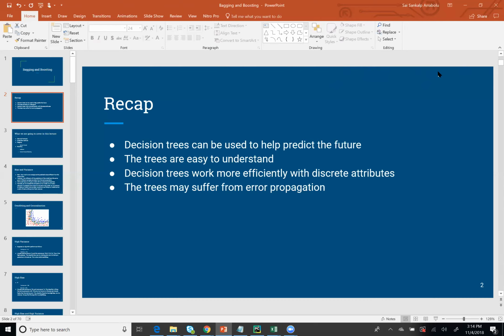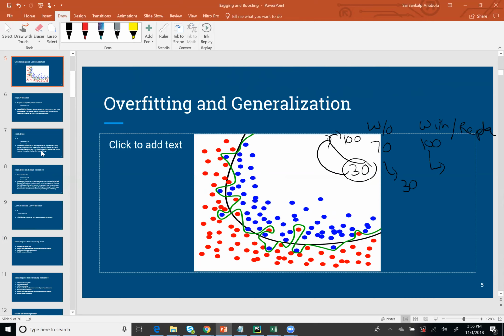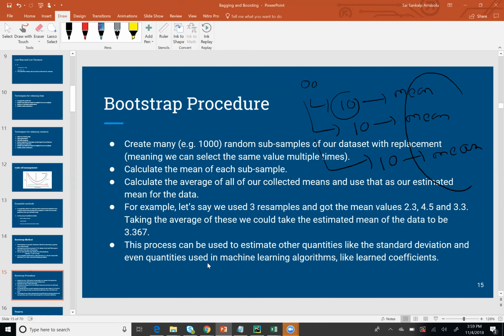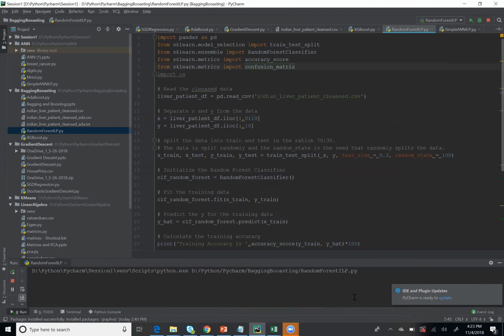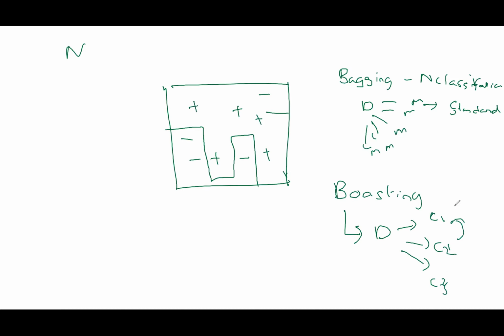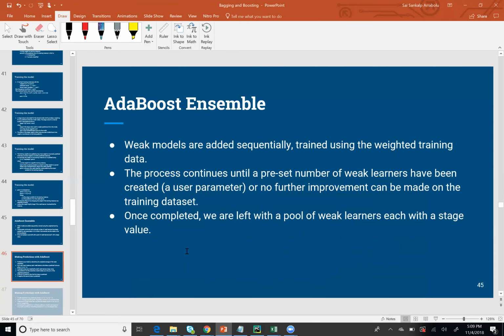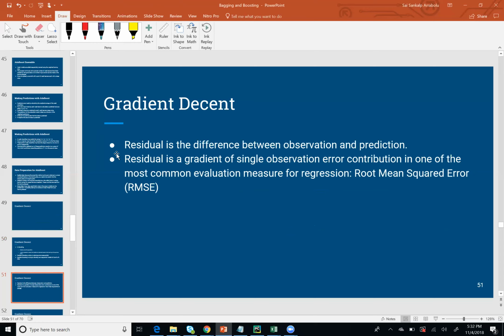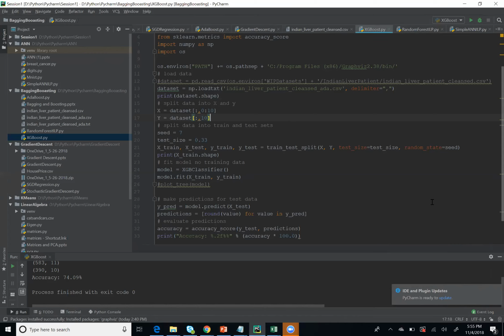Lecture 13 : Overfitting, Bagging and Boasting